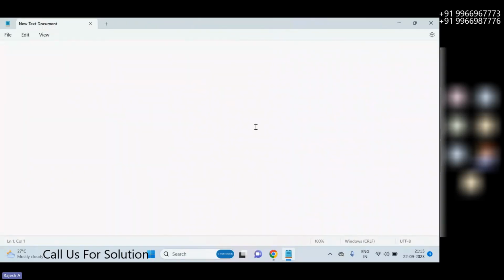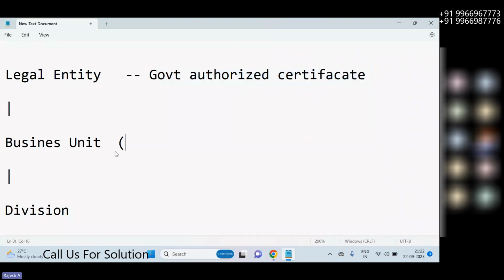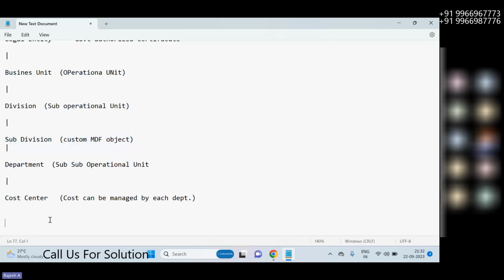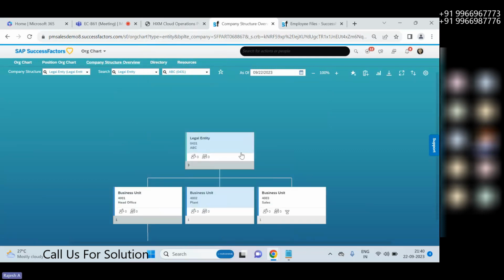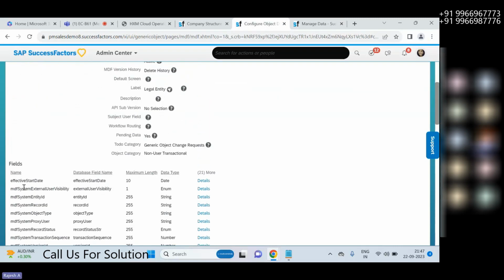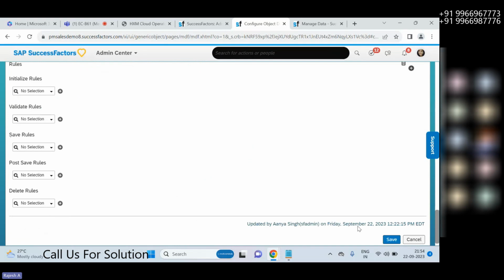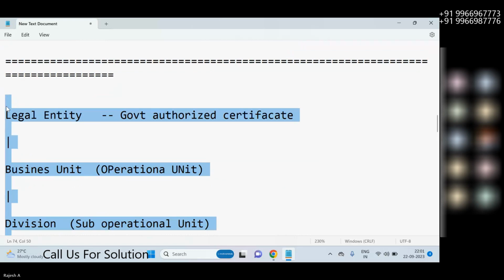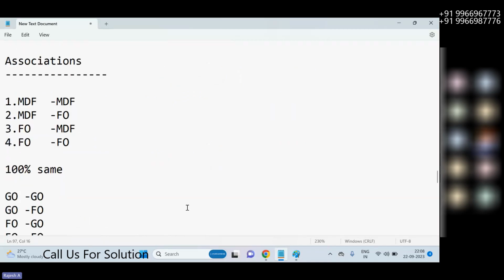MDF Objects-2 | Rajeshsuccessfactors | successfactors | Employee Central | motive mentors | SAP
How to Create Custom MDF Object with customization
Here in the session how to create MDF object with customization explained in real-time perspective to handle custom requirements of customer.
Aspirants can use this mdf object as their experience to explain in Interview and also advice to new  customers for their business process.
Regards,
RajeshSuccessfactors